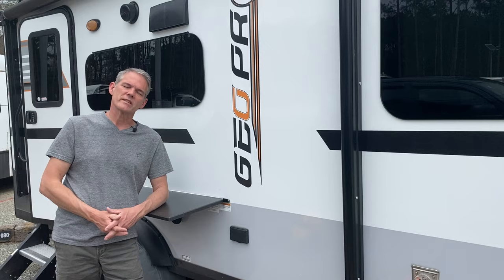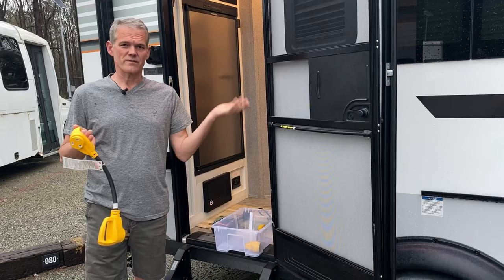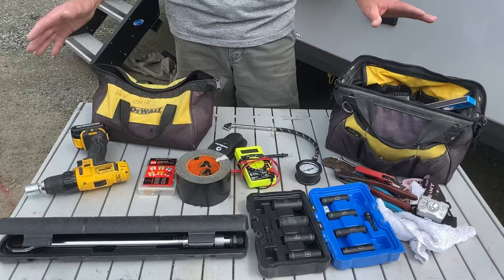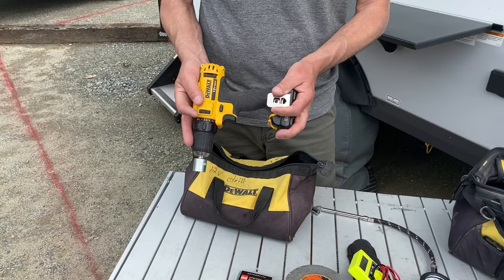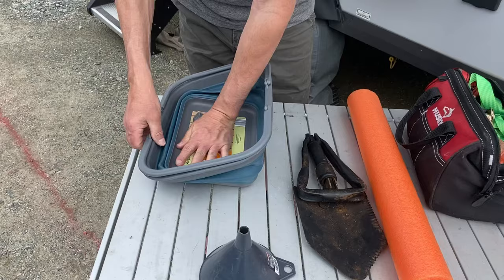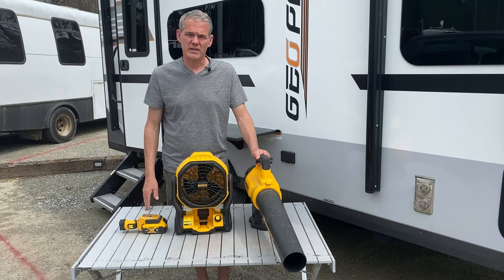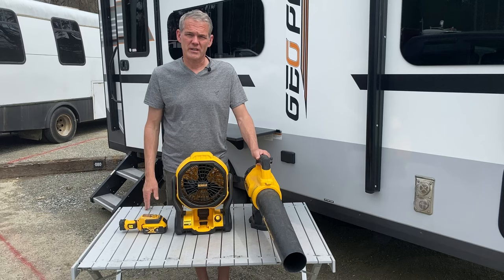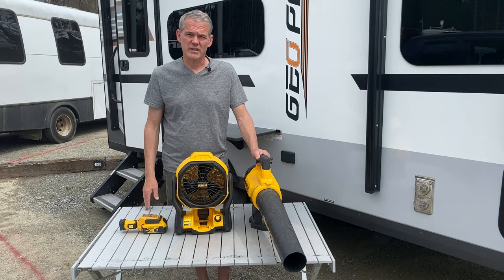RV Camping Essentials! Tips for Organizing Them and More Kitchen Storage Mods!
Getting everything packed into a 20 foot camper and not forgetting anything can sometimes be a little difficult.  This is the second of our videos and today, Troy goes over the essential items he always packs for the outside and gives you some tips on getting everything organized.  We also do a few more kitchen storage mods on the inside including a pullout trash can.

Please reach out if you have any questions and have a great week!

Items mentioned that we are very happy with but if you have any questions about any of the other items mentioned, please reach out in the comments:

Pipe Strap

Blue Zero G Water Hose (we use 25ft for water)

Gray Zero G Water Hose (we use 25ft for black tank flush)

Valterra Water Regulator

Camco Inline Water Filter

Wrap It Velcro Straps

Aluminum Foldable Camp Table (seen in the video)

Gray/White 4x6 Rug (see in the video)
Collapsible Trash Can for Outside

Since the video was made we have started using this table (although we still have the aluminum one)

Camco 50 to 30 Amp Adapter

Camco 15 Amp to 30 Amp Adapter

Progressive Industries Surge Protector (they now have one with a cover)

We are sharing our thoughts and ideas based on our experiences but we always recommend doing your own research and coming to your own conclusions on your camping and RV needs!